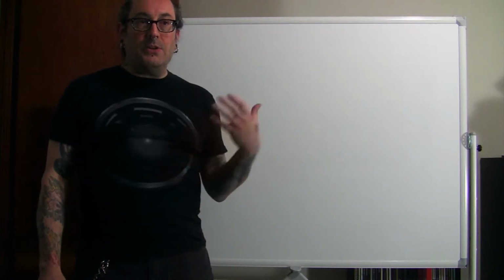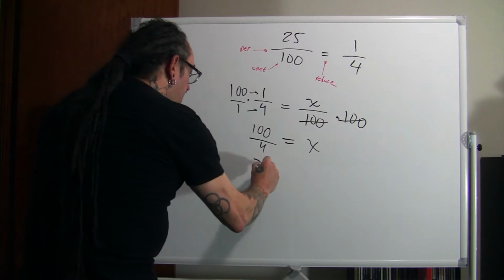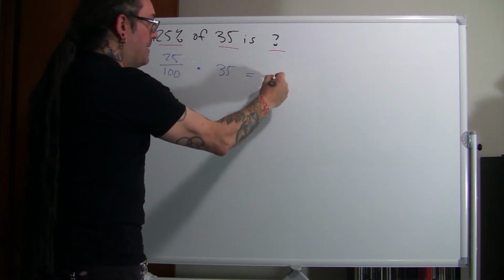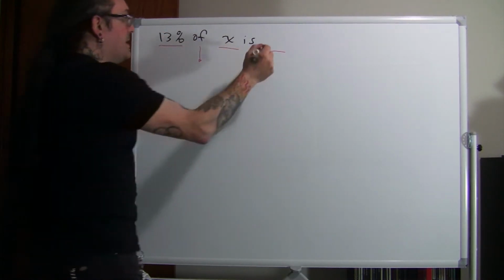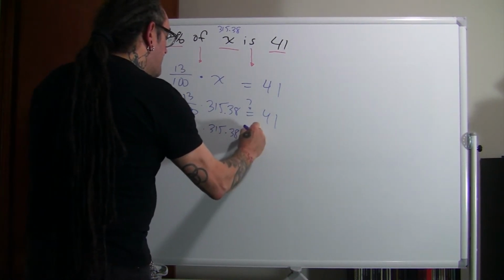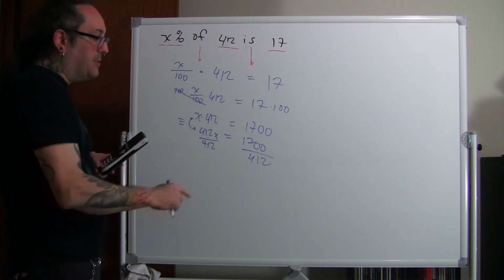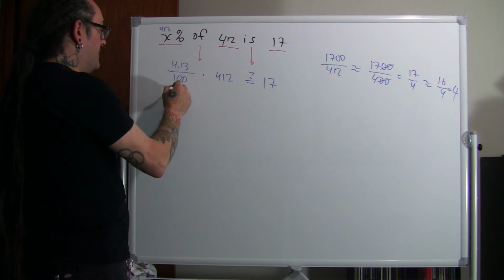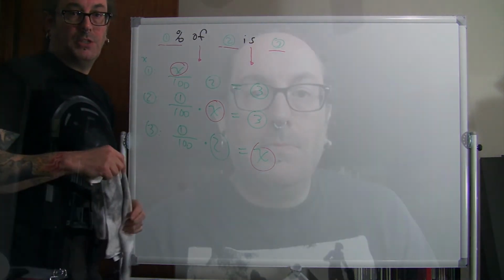Use this ONE sentence to succeed at percentage calculations! EVERY TIME!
A frightening topic for some people, I explore the very basics here, encouraging YOU to do the same and really succeed at making these calculations!  This information is for students, parents, teachers, and anyone needing a reset or a refresher on this topic.

for a refresher on how to deal with fractions and for a couple of related algebra tricks!